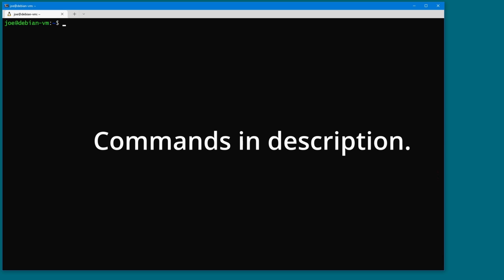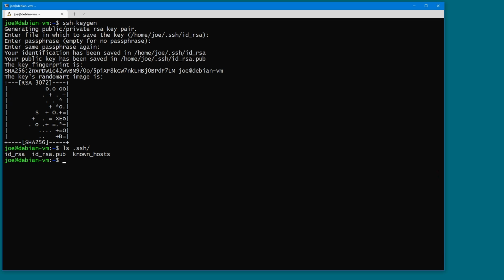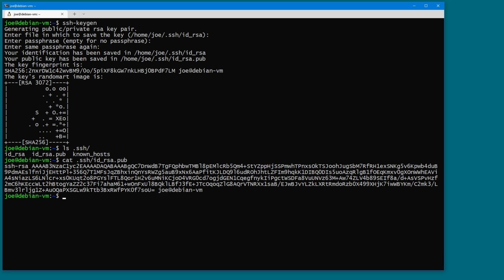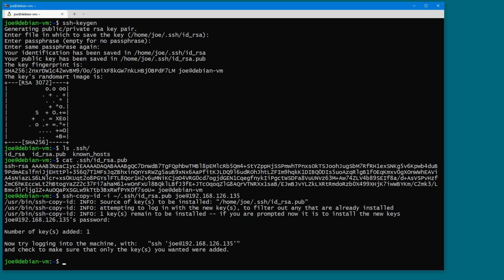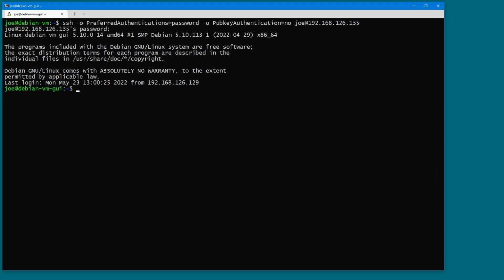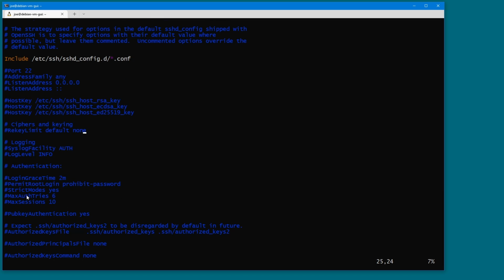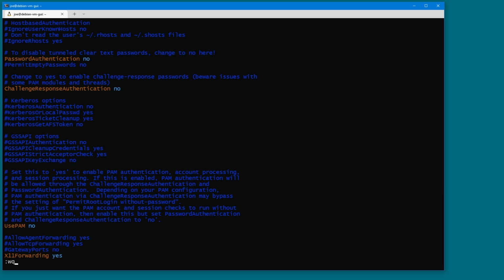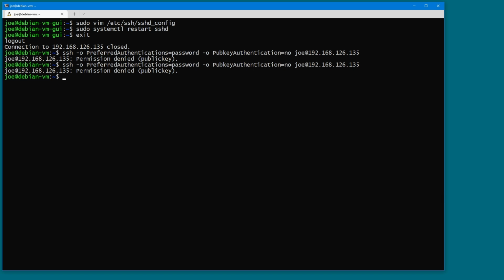Set Up SSH Key Authentication in Linux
Chapters:
00:00 Intro / Generate ssh keys
00:34 Copy public key to remote server
01:11 Key authentication demo
01:29 Key authentication bypass
01:51 Force key authentication
02:55 Ending

ssh-keygen

List .ssh directory
ls .ssh/

Cat public key
cat .ssh/id_rsa.pub

Copy public key to remote server
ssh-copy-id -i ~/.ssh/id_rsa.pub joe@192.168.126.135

Cat authorized_keys
cat .ssh/authorized_keys

Force password login, bypass key authentication
ssh -o PreferredAuthentication=password -o PubKeyAuthentication=no joe@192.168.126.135

Edit sshd_config file in vim
sudo vim /etc/ssh/sshd_config